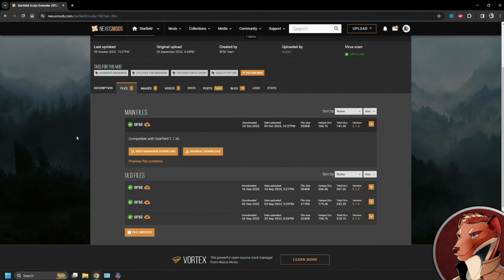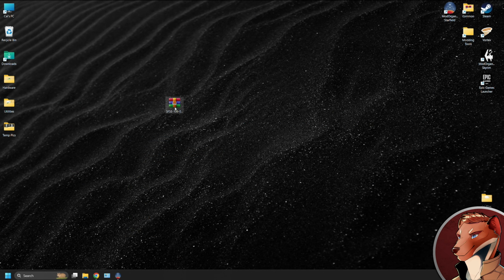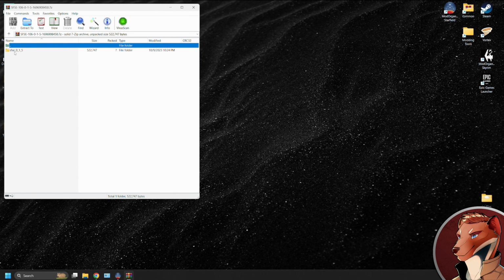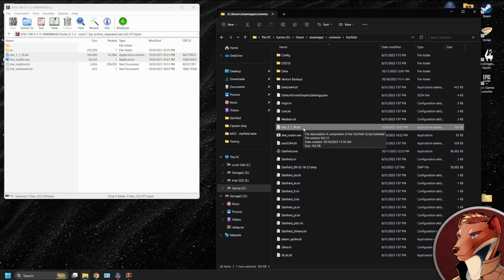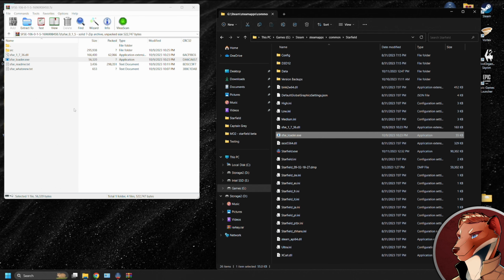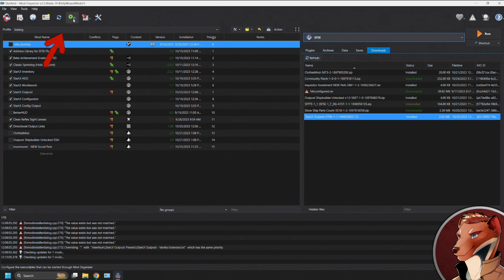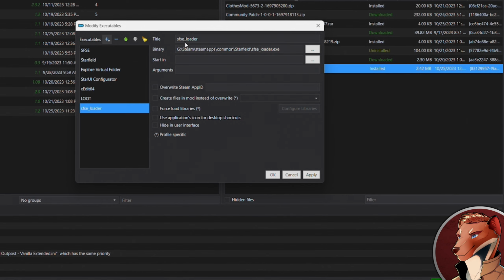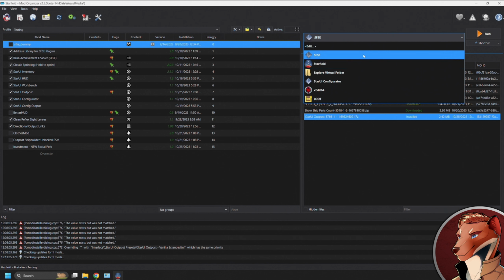Starfield Script Extender ( SFSE ) Quick Guide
Reference guide for installation of the Starfield Script Extender into Mod Organizer 2.